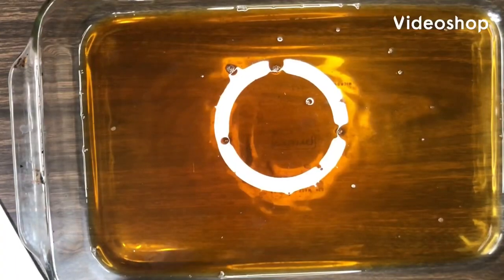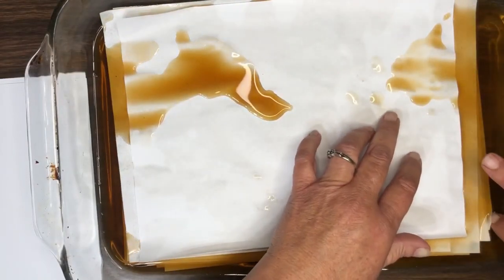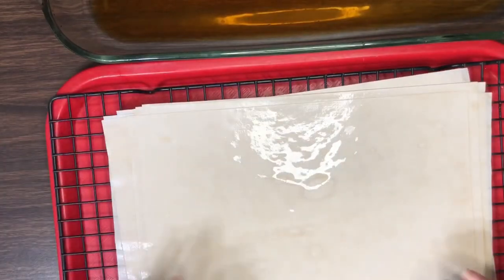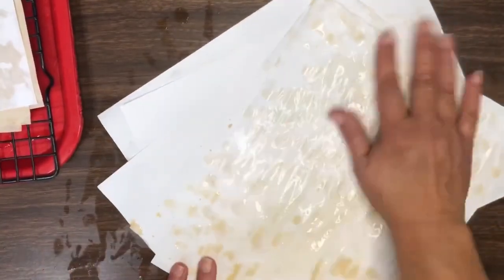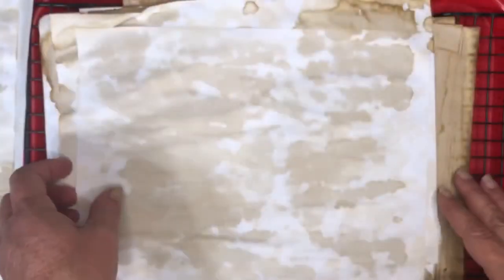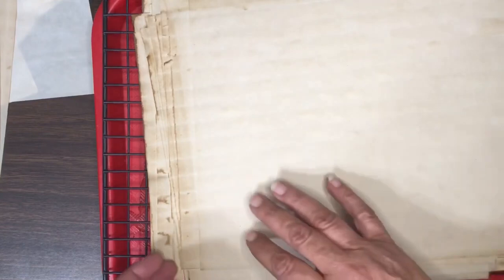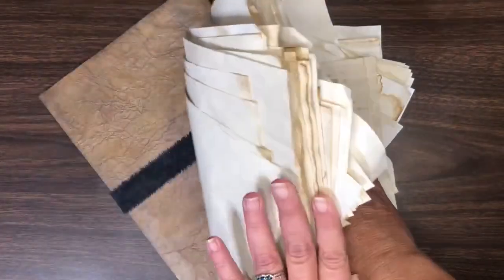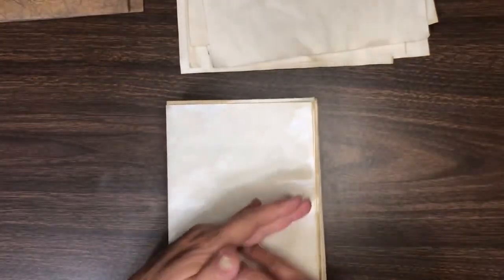Simple Coffee Dyed Paper Process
Sharing a few of my coffee dyed paper processes

These are for sale.  They are available to purchase in my Etsy shop.  The are also available for purchase on my Facebook page at a lower rate via a PayPal invoice.